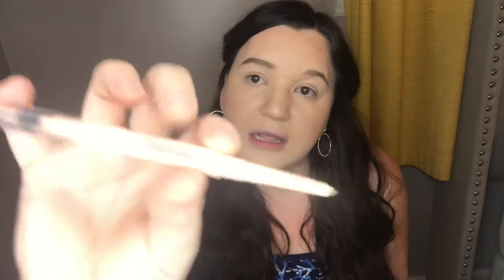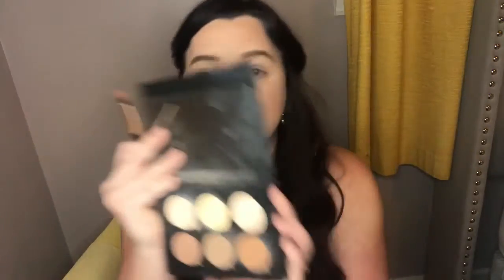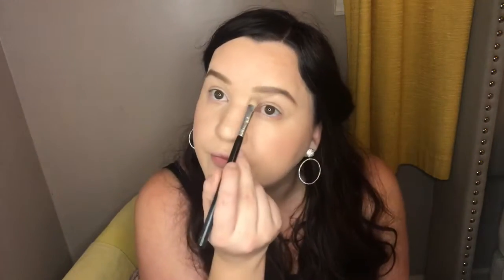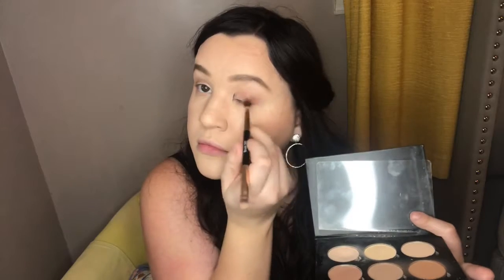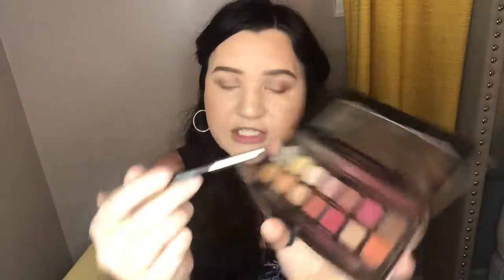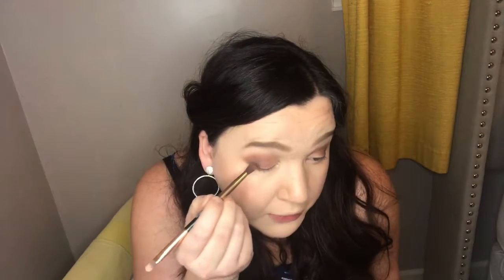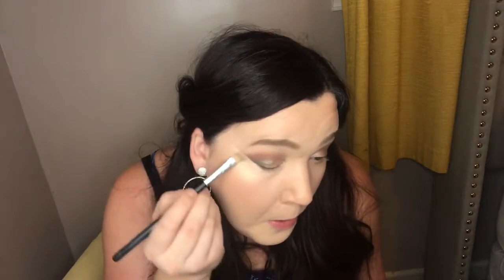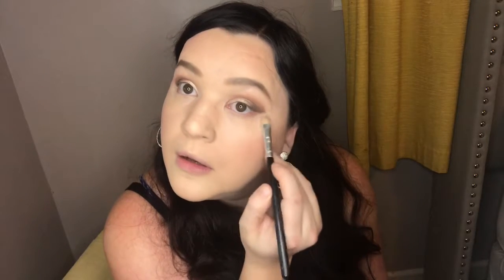Get Ready with Me | Brows and Smokey Eye Look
Hey ya'll!! It's all about sharing new makeup finds, my favorite products, and tutorials to hopefully inspire you to become makeup obsessed too!!

*Foundation
Covergirl Vitalist Elixer Foundation: Classic Ivory

*Concealer
Tarte Shape: Light Sand

*Setting Powder/ brow powder
Anastasia Beverly Hills Contour Palette: Light to Medium

*Blush
Tarte Amazonian Clay: Quirky

*Highlighter Face
Becca: Champagne Pop

*Brow bone and eyelid Highlight
Tarteist Pro Glow Palette:  Stunner

*Brow Pencil
Total Temptation Brow Pencil by Maybelline

*Eyeshadow Palette
Morphe Palette 39A Dare to Create Artistry Palette

*Mascara
It Cosmetics Superhero Mascara

* Lipstick
Mac Creme Cup

*Setting Spray
Urban Decay Chill Makeup Setting Spray